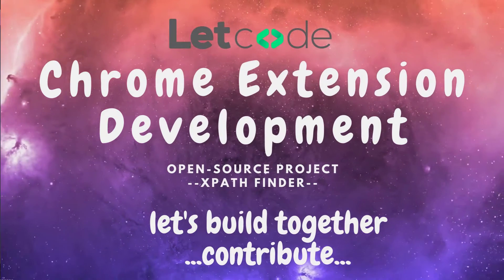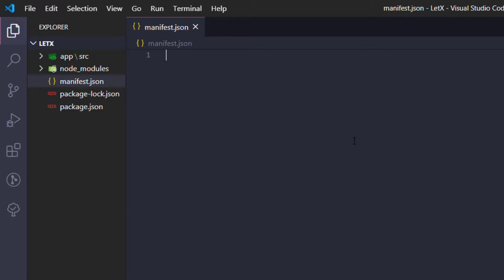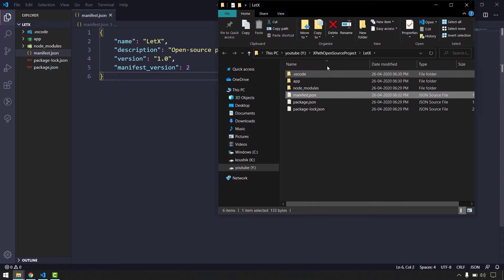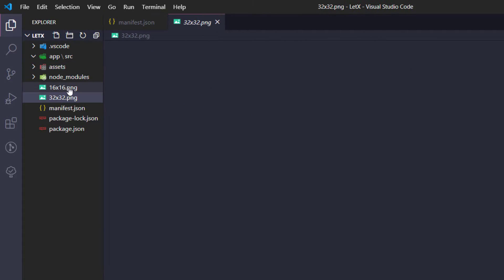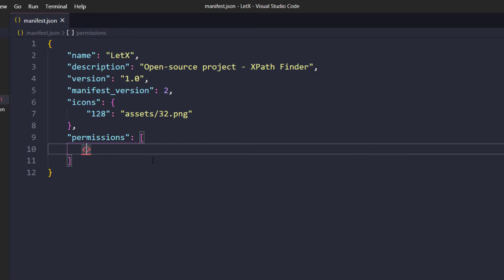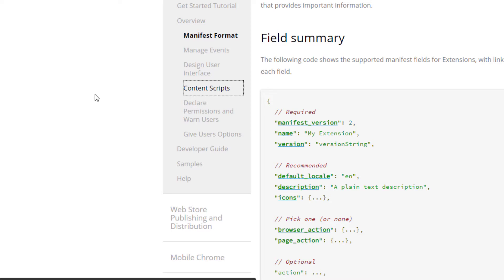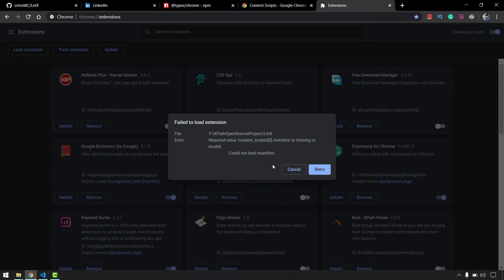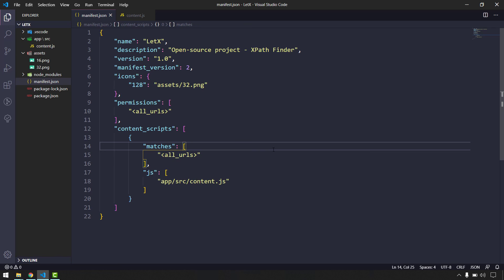Overview of the course #01 [XPath Extension Development] | LetCode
I am very excited to start this series on building chrome extension development mainly focused on the XPath tool.
This is an opensource project, so expecting you to do the contribution.

Fork & Create PR.